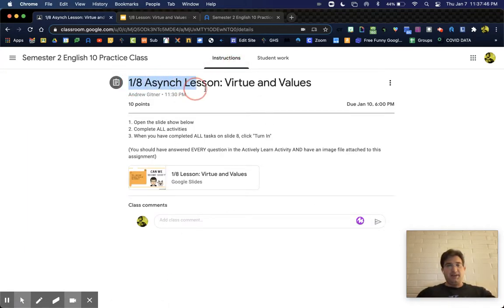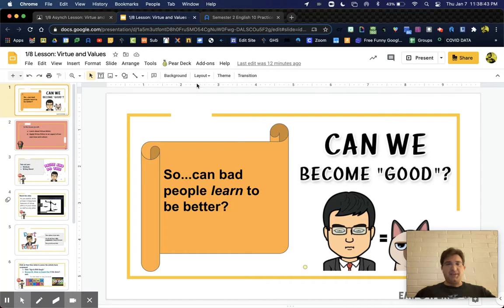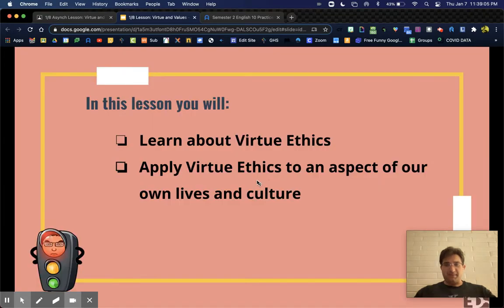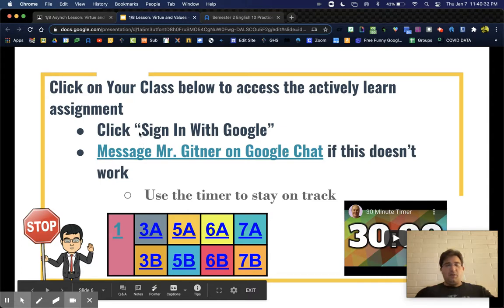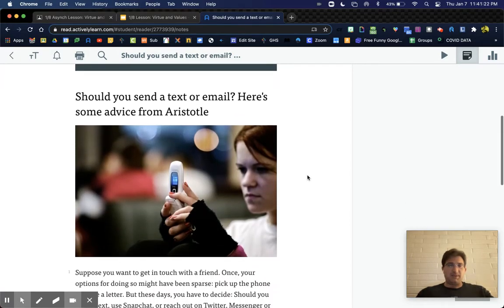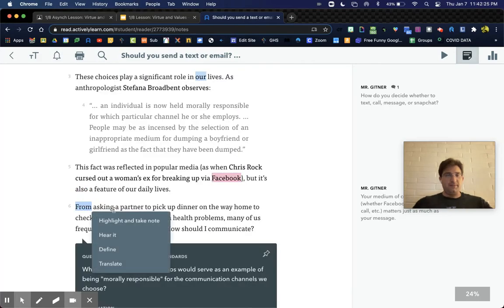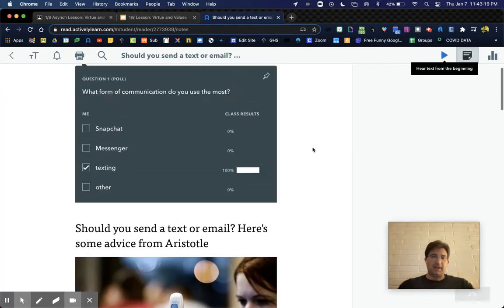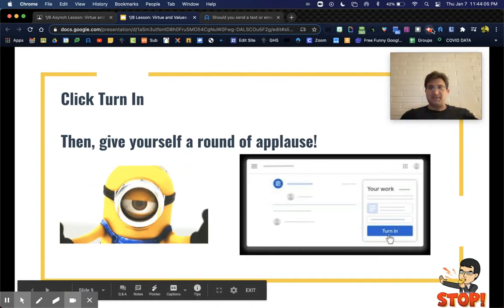Semester 2 Intro to Asynch Lessons